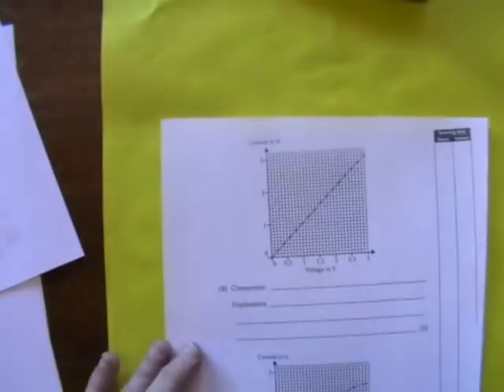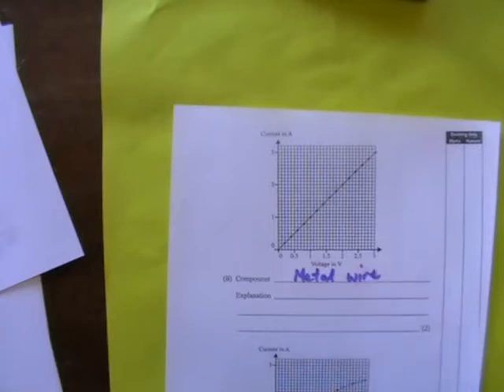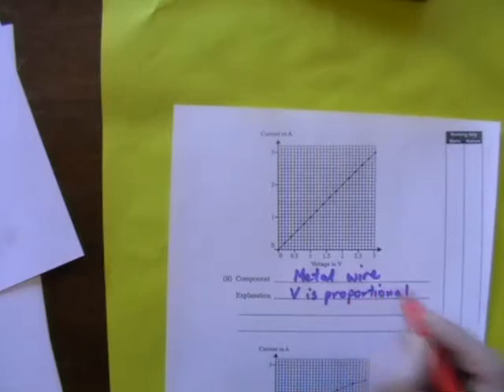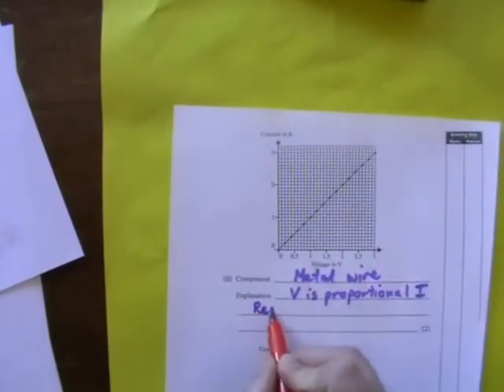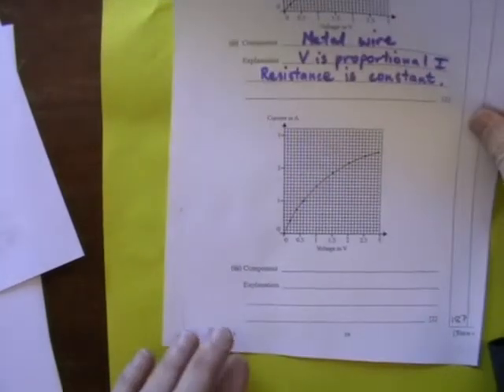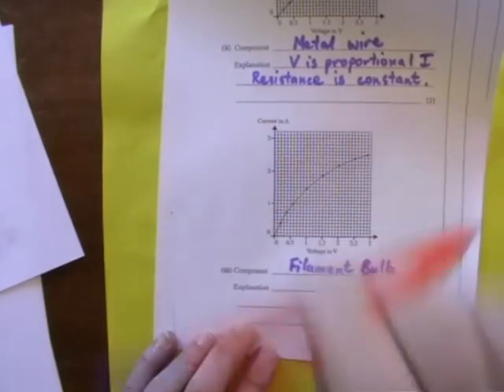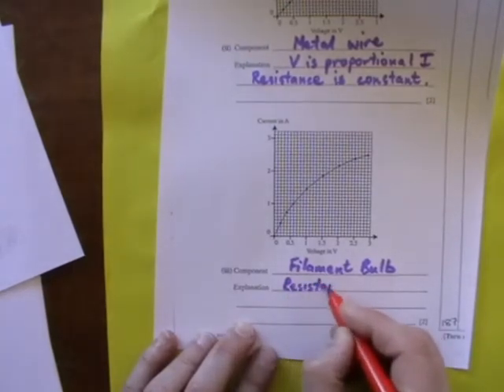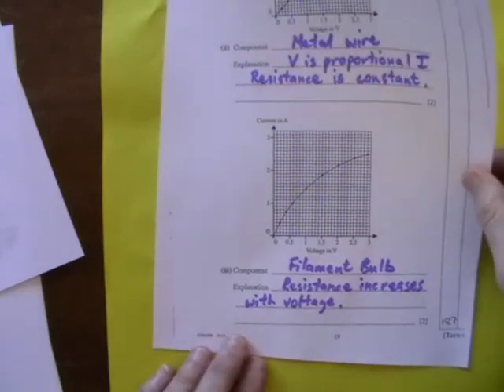GCSEphysics_Unit1_2_p.p.1H_Jun08p1_4(c).wmv